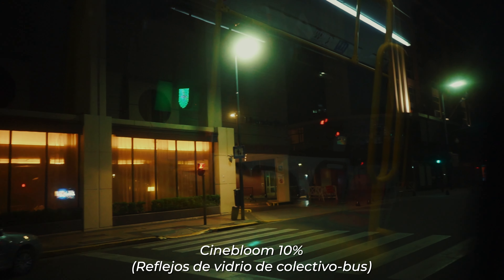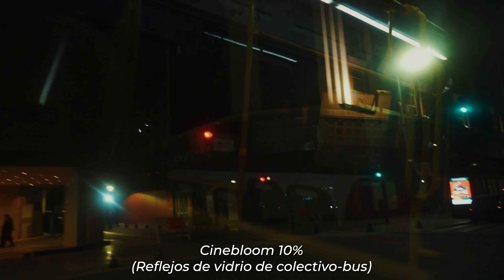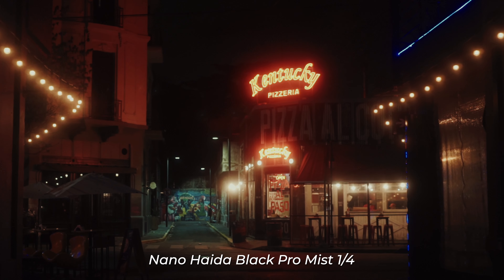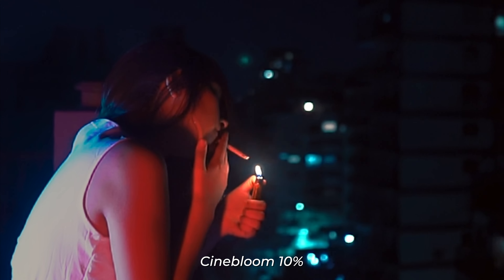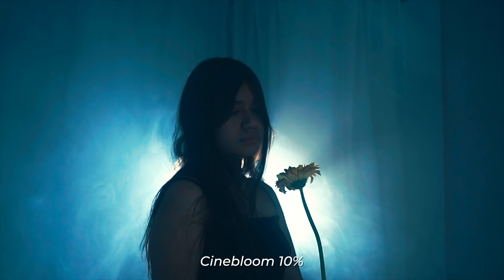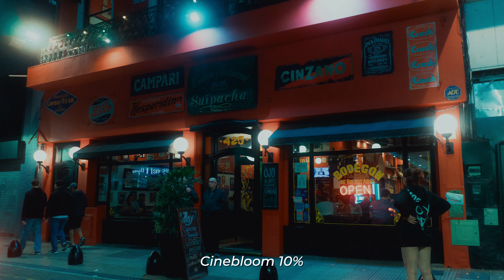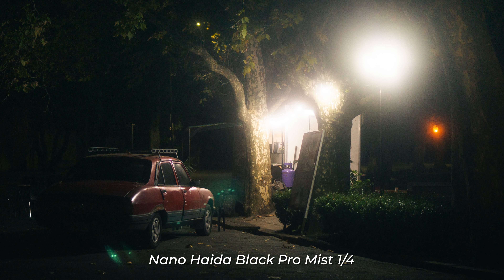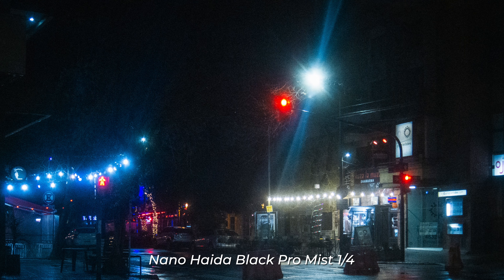CineBloom vs Black Pro Mist: ¿Cuál Es Mejor?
Sony A7S
Sony 28mm F2
Sony FE 35mm F1.4 GM
Canon S90
Pro Mist 1/4

GERMAN AGUIRRE